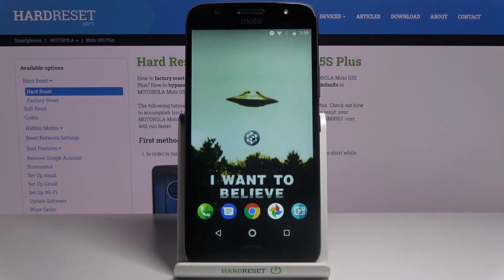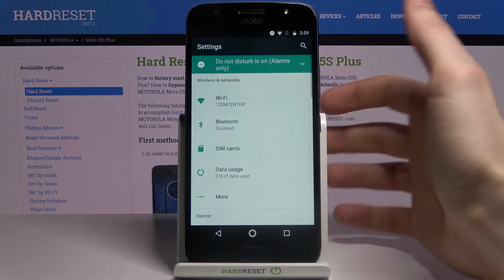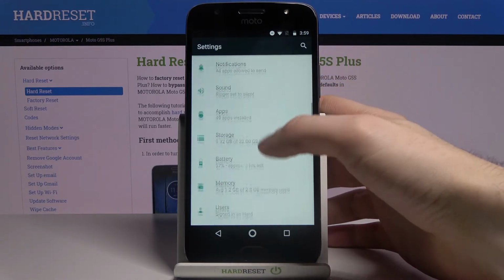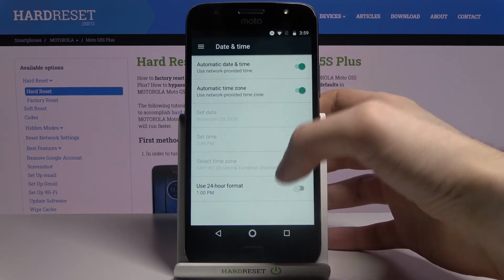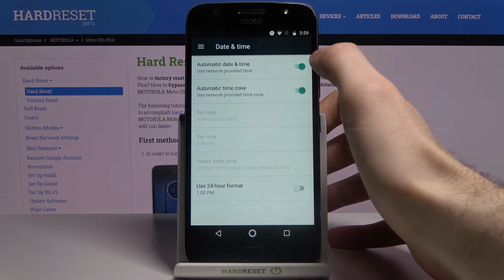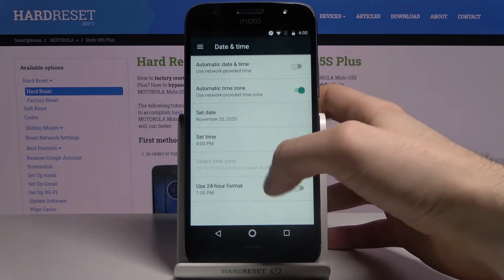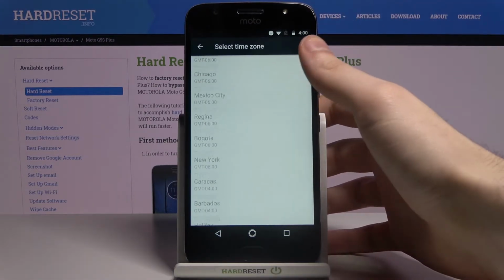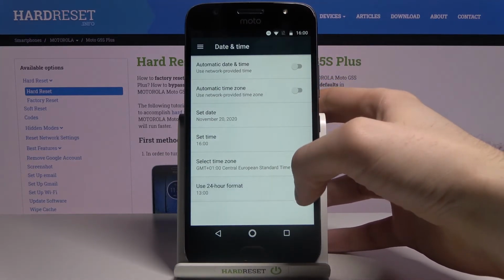How to Change Date and Time in MOTOROLA Moto G5S Plus – Date and Time Configurations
If some of the applications in MOTOROLA Moto G5S Plus are not working properly, it may be because your date and time are set incorrectly. Check it out soonest. If we are right, then open this tutorial and learn how to change the date and time on MOTOROLA Moto G52S Plus. Also discover how to change the clock format and time zone.